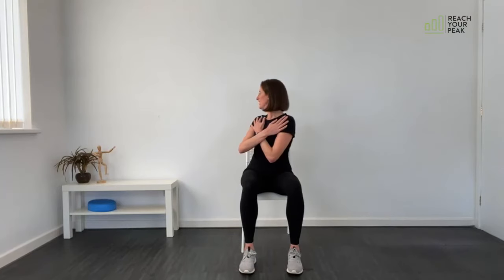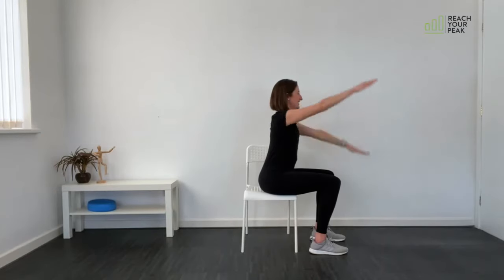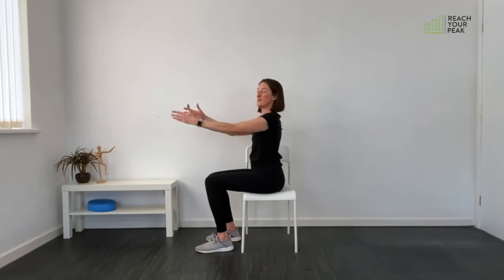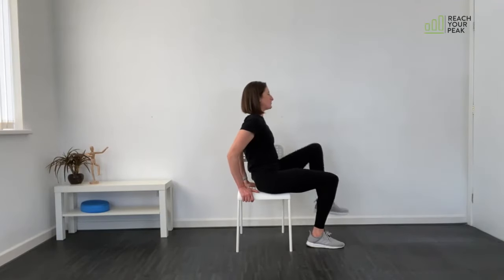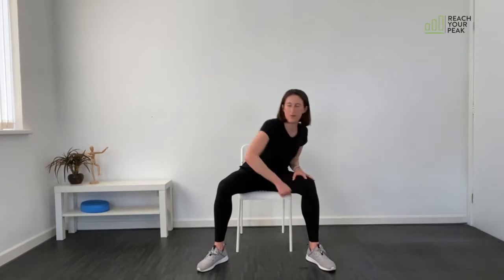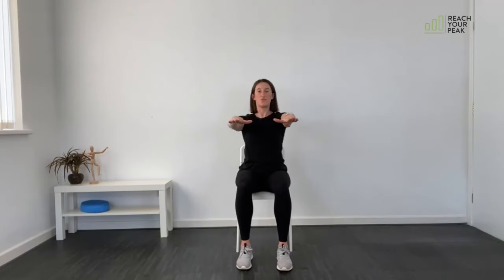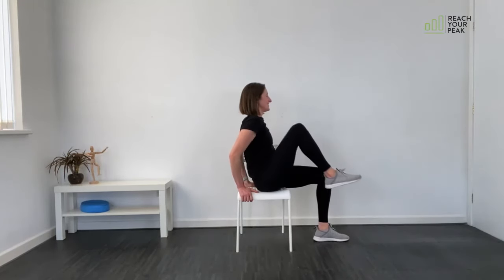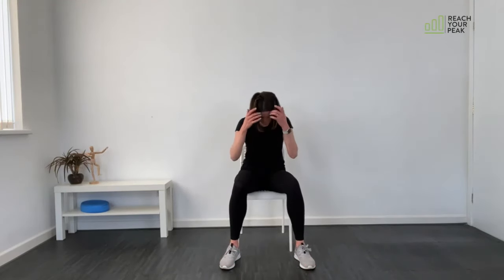Chair-based Aerobics with Sally | Parkinson's UK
Looking for physical activity and exercise for people living with Parkinson's?

We've got some exciting home-based exercises to keep you going through this difficult time. Join Sally who will take you through some chair-based exercises to get you moving.